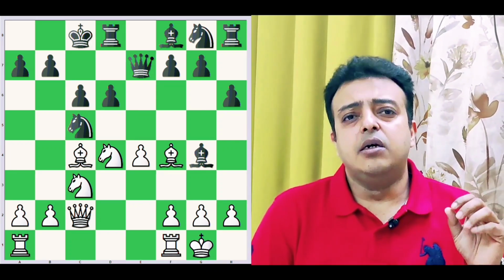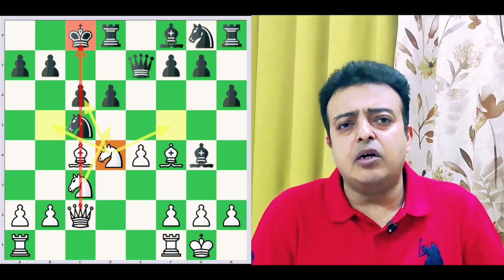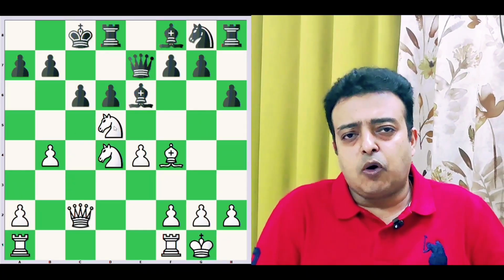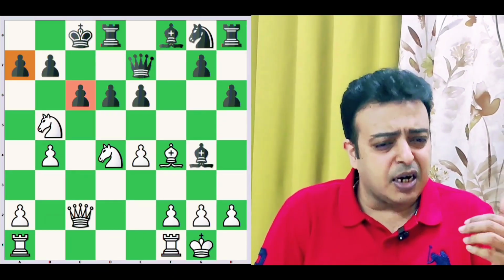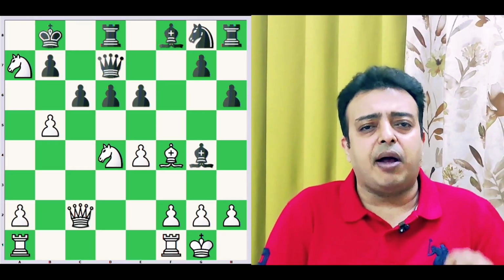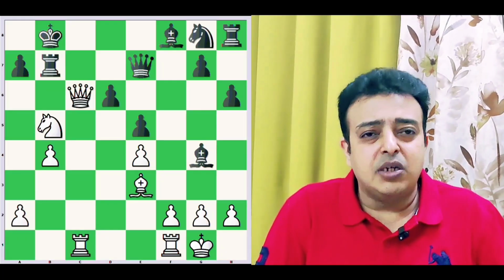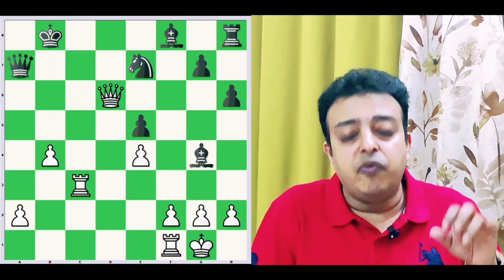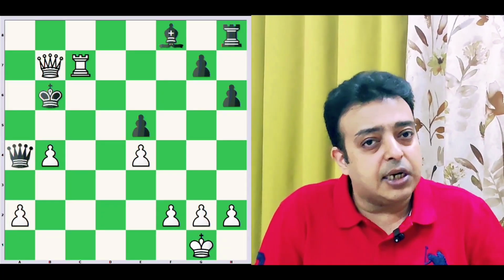Secrets Of Attacking The Castled King | Secrets Of Game Analysis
Attacking The Castled King | How To Analyze Chess Games |

Hello Friends ,

I have made these videos based on my experience while dealing with kids . These  videos will enable parents to teach chess to their kids in a systematic manner

Here you can find lessons on not only on
 i Chess Openings
 ii Chess Middlegames
 iii Chess Endgames
But also general suggestions for
iv Improving Quickly At Chess

Thanks

SushantChessWise